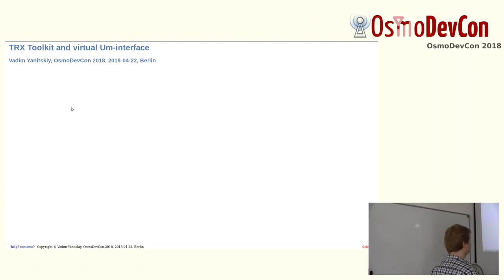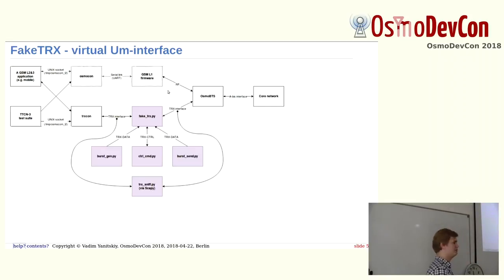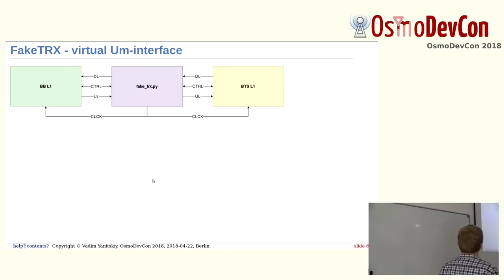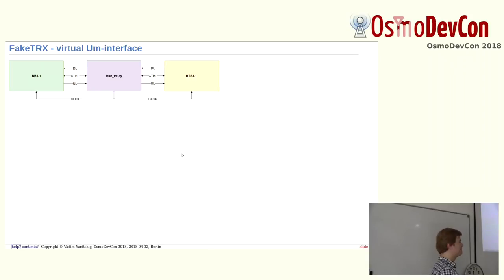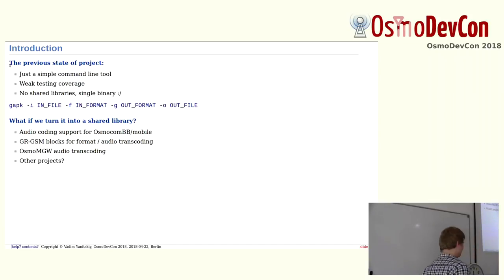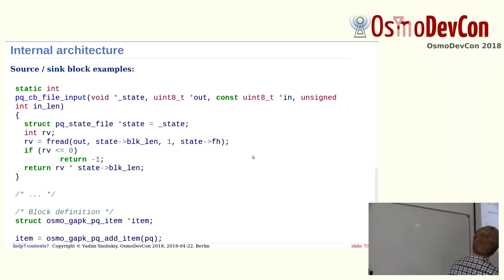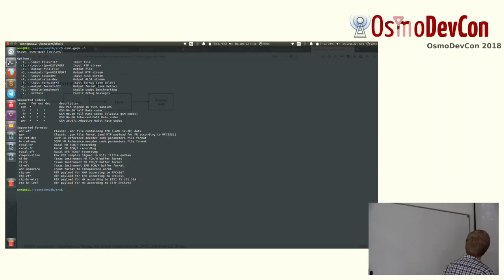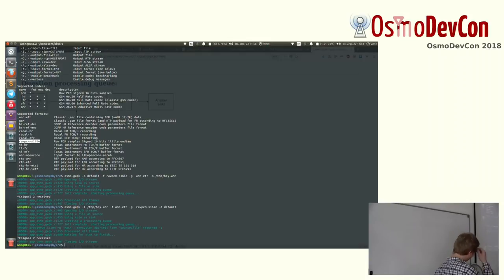FakeTRX toolkit for virtual Um-interface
Vadim Yanitskiy